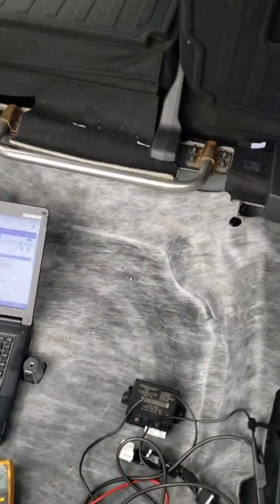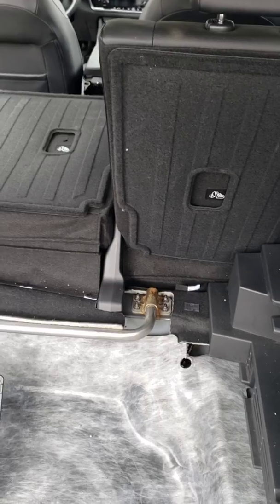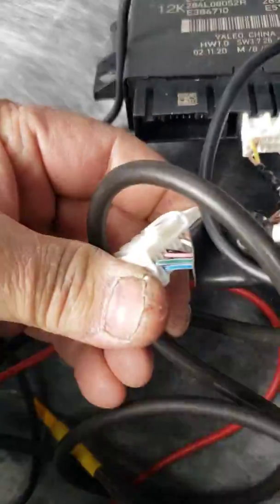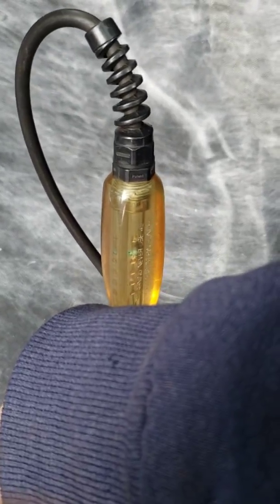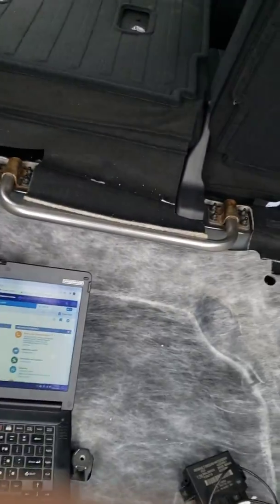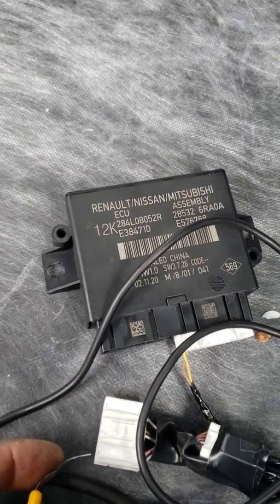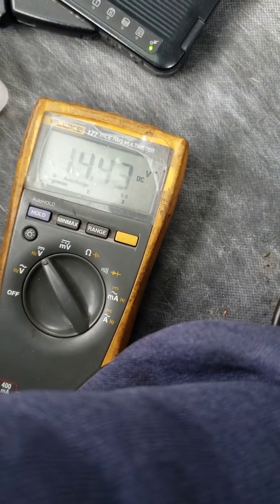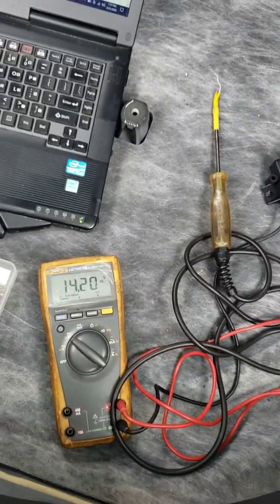Another Reason To Voltage Drop Circuits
It speaks for itself. Voltage Drop circuits

If an S & A Auto video has helped you, please consider helping us with a contribution. It helps to keep the channel going as making videos takes a lot of time, effort and money.

I try to recommend tools and accessories that I use and/or am familiar with.

If you have any swag you'd like to share, send it along,  it's always appreciated!

I always encourage constructive discussion in the comment section but abusive or insulting language will not be allowed.